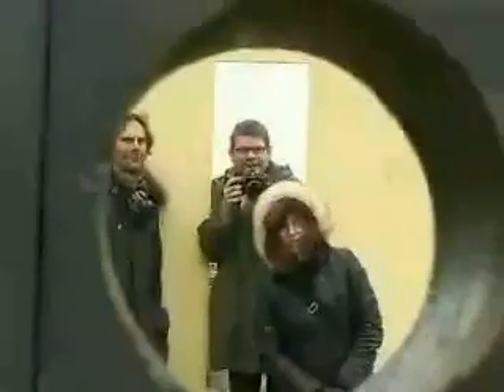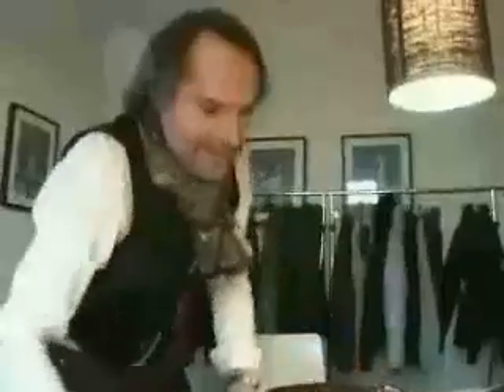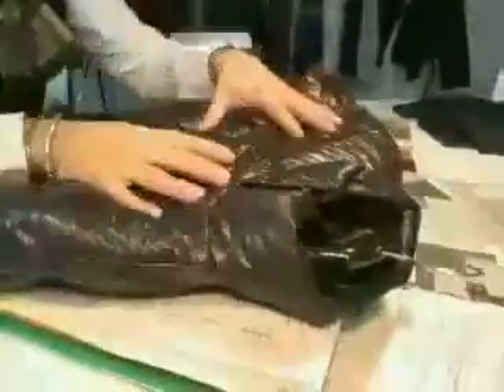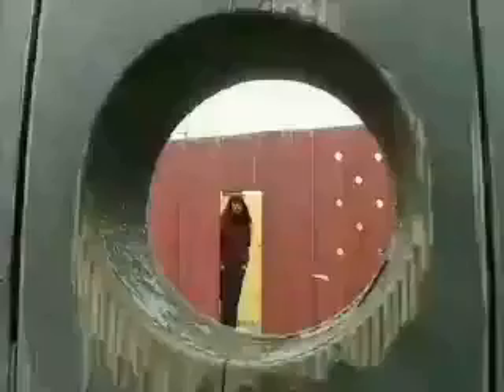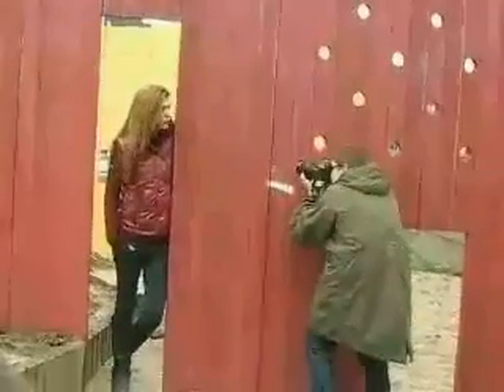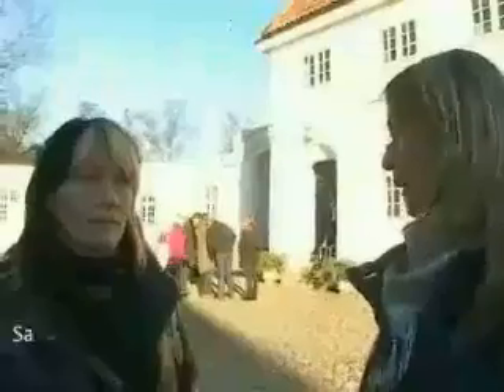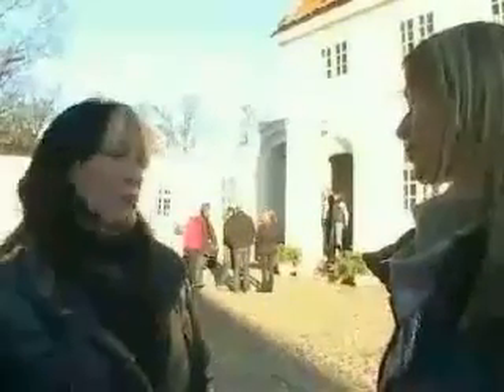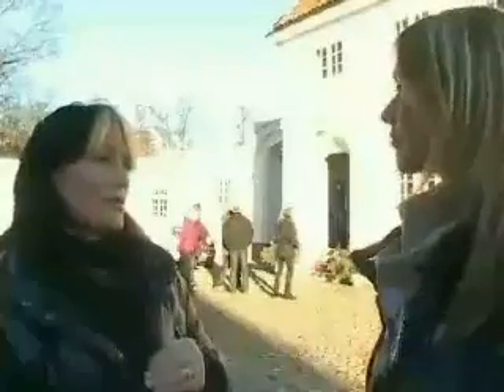Kyra.K Winter 2008 Dir: Tony Briggs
Kyra.K Winter Collection 2008 Dir: Tony Briggs